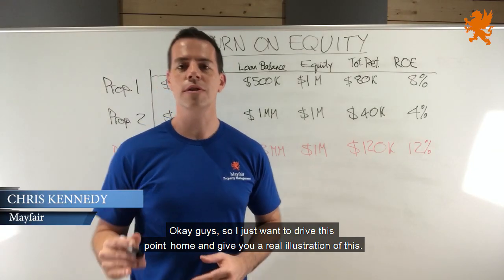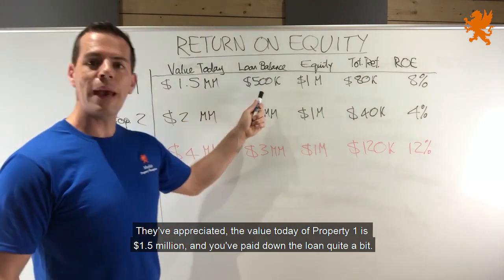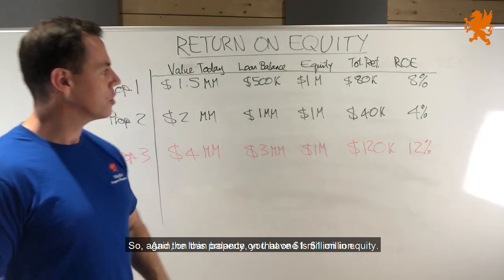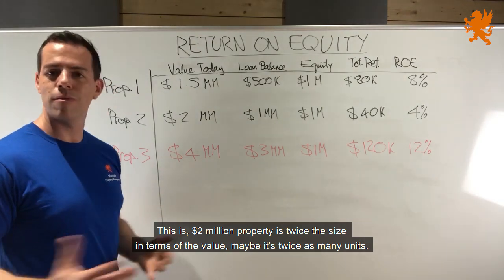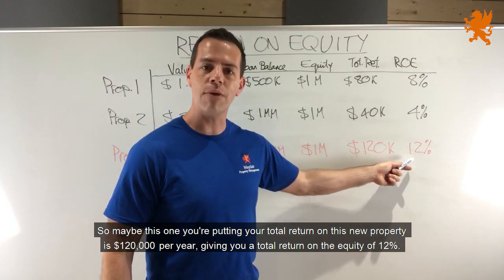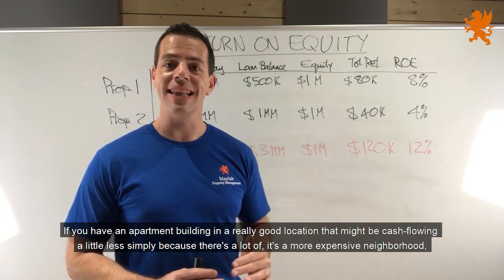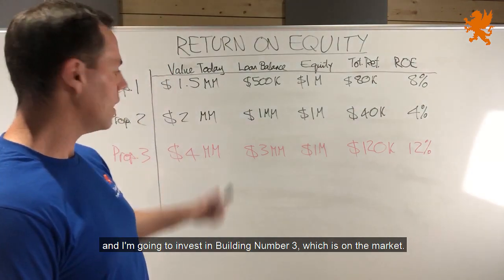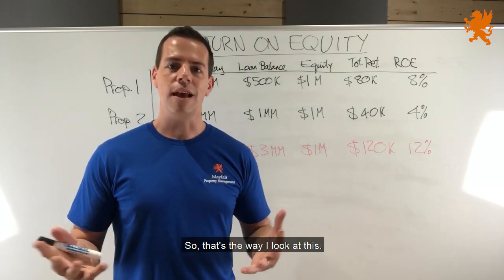Return On Equity- Second part